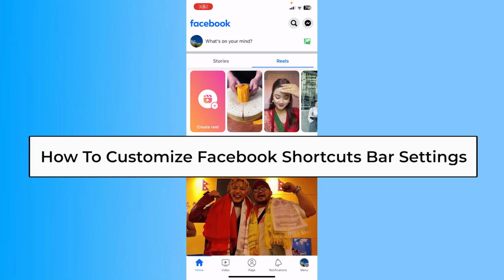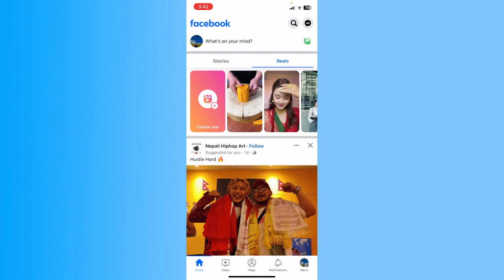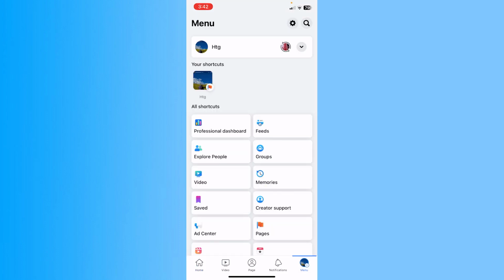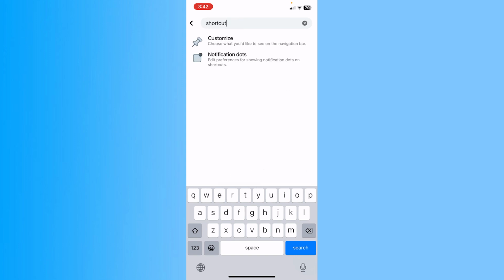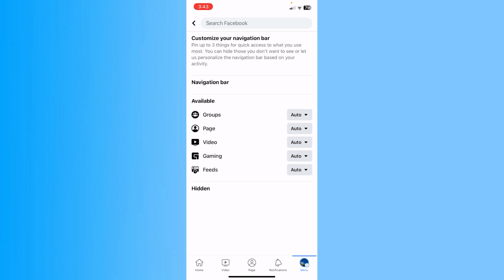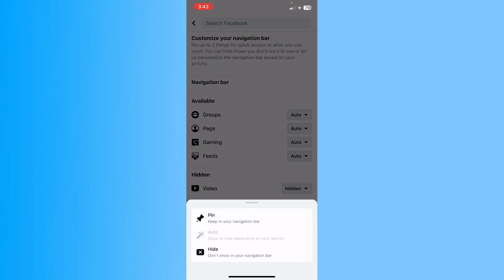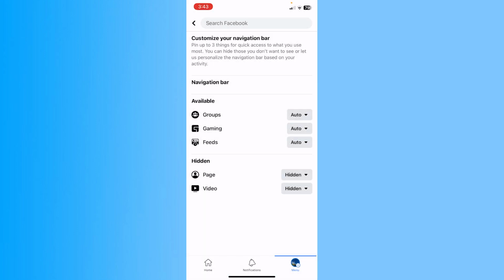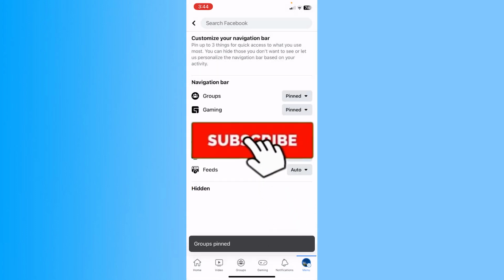How To Customize Facebook Shortcuts Bar Settings (Quick & Easy!)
Confused about how to Customize Facebook Shortcuts Bar Settings on iPhone? Learn how to personalize your Facebook Shortcuts Bar like a pro! In this quick tutorial, we'll show you step-by-step how to customize your Facebook shortcuts to access your favorite features effortlessly.